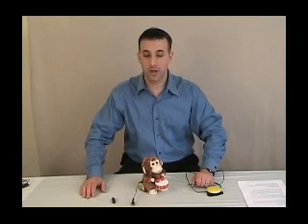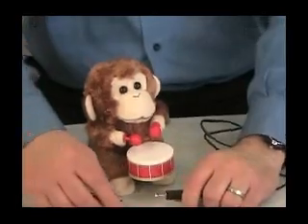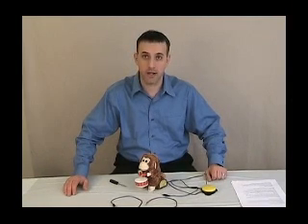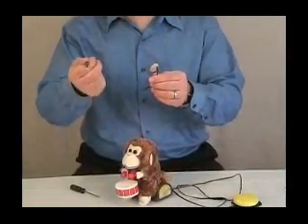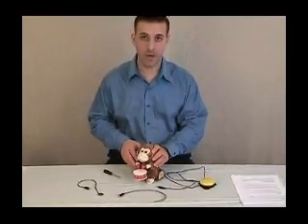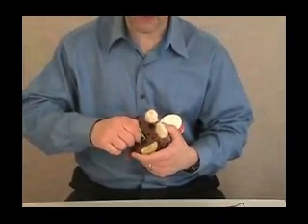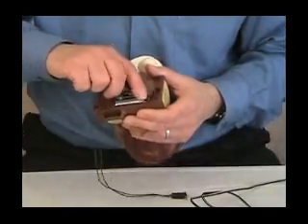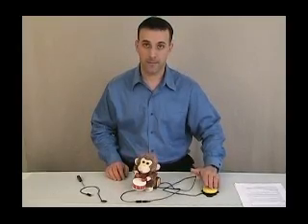Frequently asked questions about Capability Switches and switch adaptation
Vinny Livoti, Tech Support for Enabling Devices, explains what is a capability switch and how and who should use them. A variety of switches are shown and the appropriateness of each switch is explained.